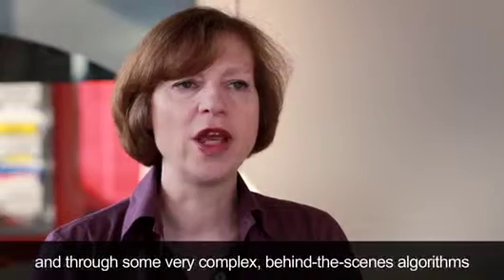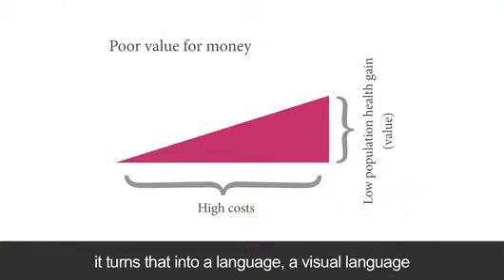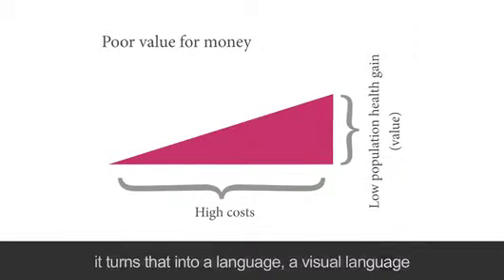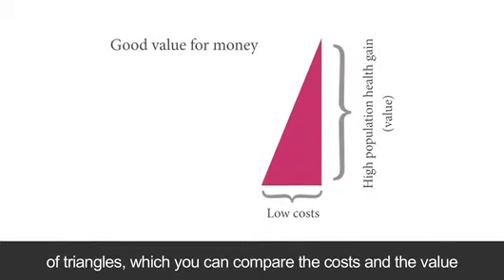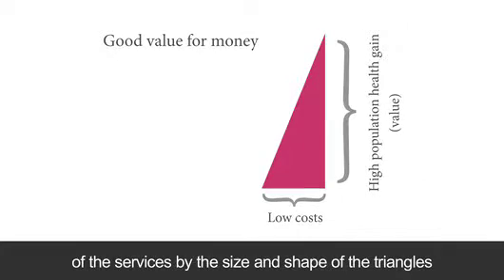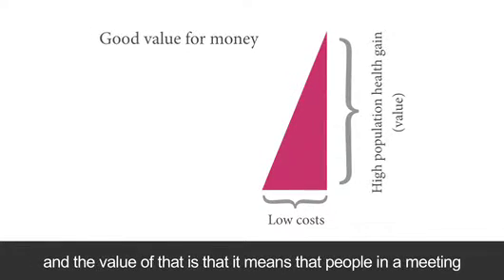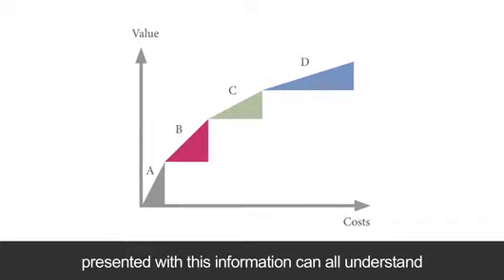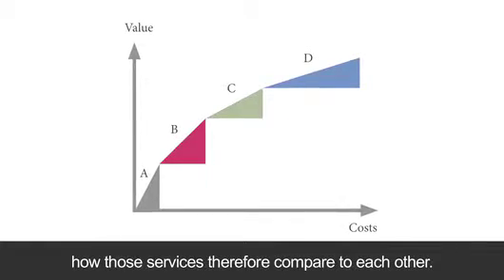The Star approach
Star -- socio-technical allocation of resources -- is a new approach to priority setting, to help commissioners and those planning services to allocate their health resources to benefit patients in their community. Helen Crisp, Assistant Ditector of Research at the Health Foundation, gives an overview of the Star approach.